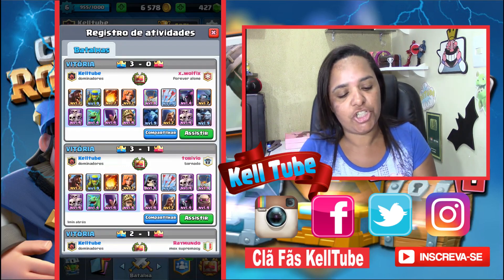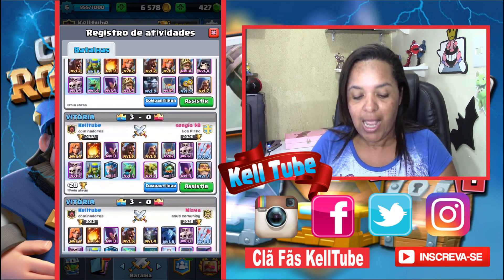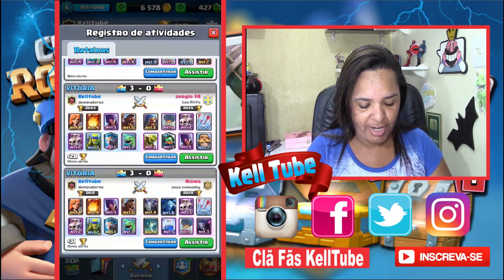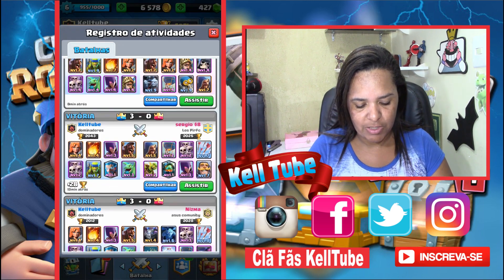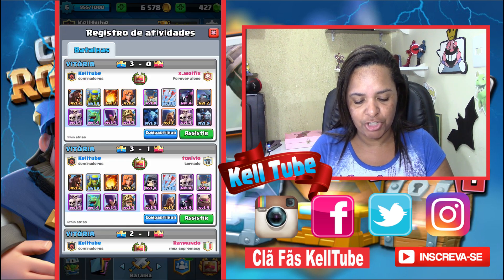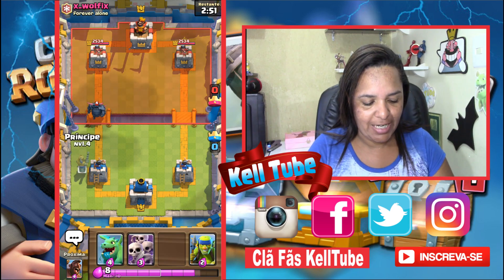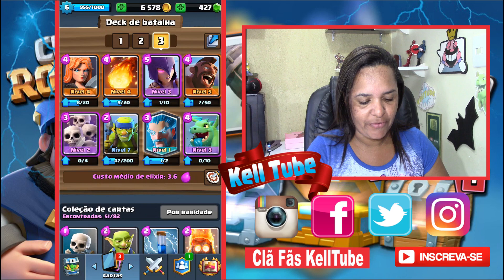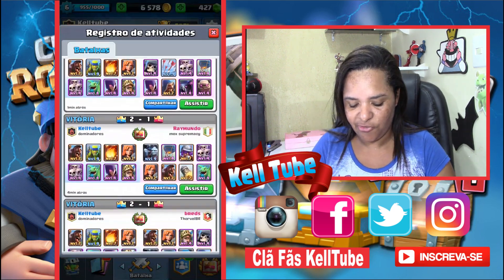⏩GANHEI O DESAFIO RETRÔ COM ESSE DECK DE PRINCIPE E CORREDOR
Olá pessoal, nesse vídeo eu mostro o deck que eu usei pra completar a primeira fase do desafio retrô como minha conta nível 7.
► CLÃS DO CANAL: Fãs Kell Tube - Tag
Fãs Kell Tube 2 – Tag